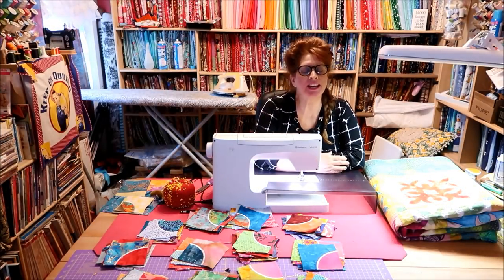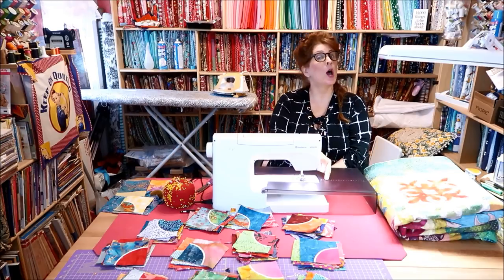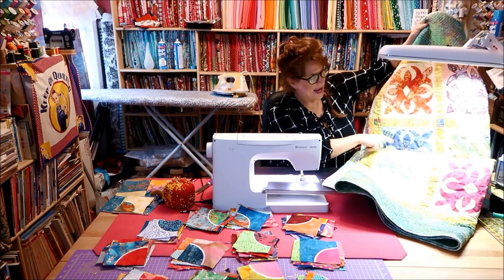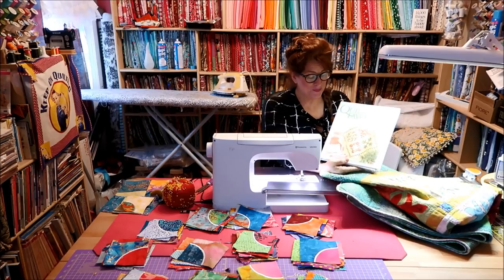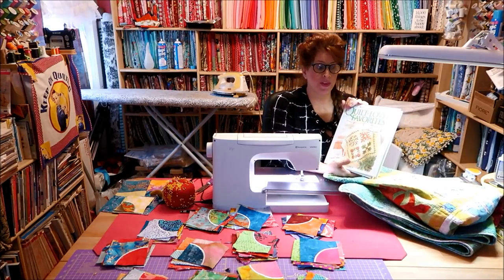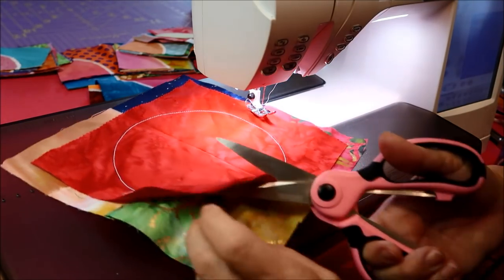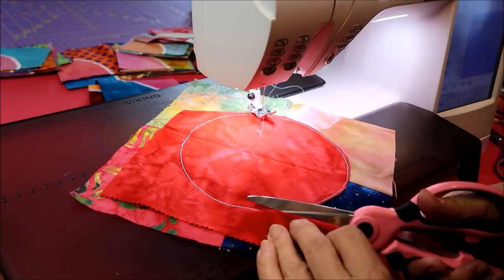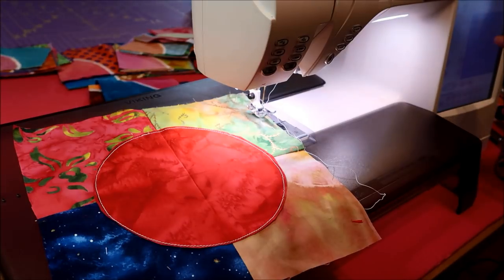Machined Appliqued Circles with regular sewing machine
Free quilting class and sewing lessons! And as in a 'classroom' setting, my tutorials are approximately 1/2 hour+ long. So Join me in my home sewing room making all sorts of quilted goodies! Be aware ~ I like to chat and probably repeat myself over and over, (and stutter sometimes), and if this annoys you, then view elsewhere - but, if patient, you hopefully will learn a new method or technique! Today's tutorial ~ Machine stitching my circles with nothing fancy!